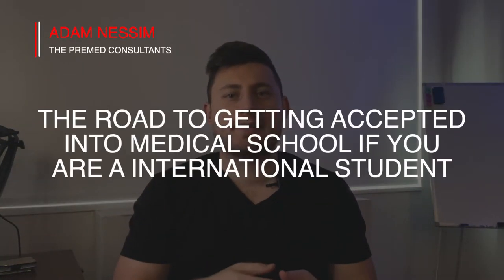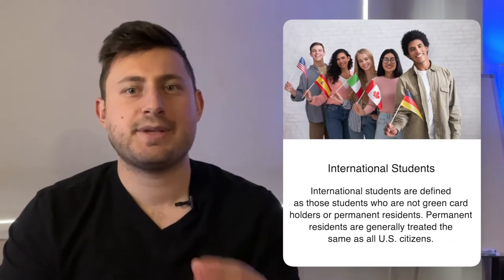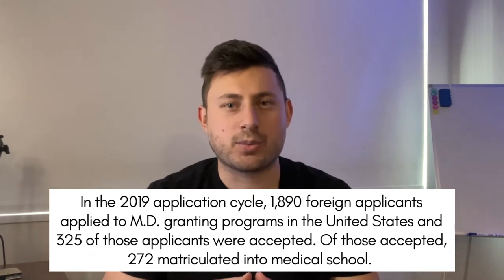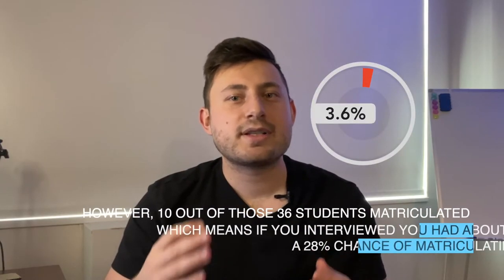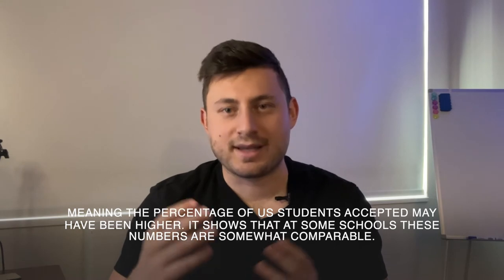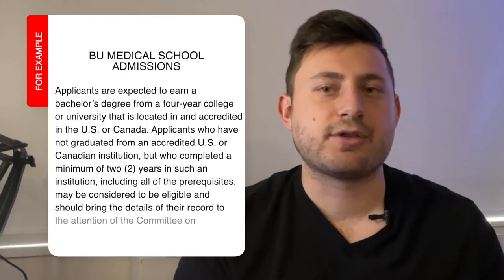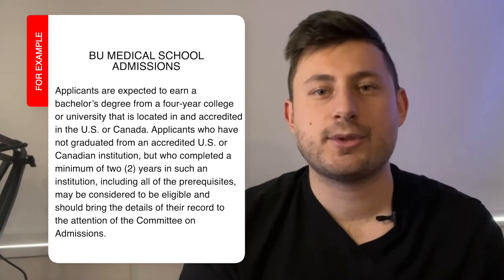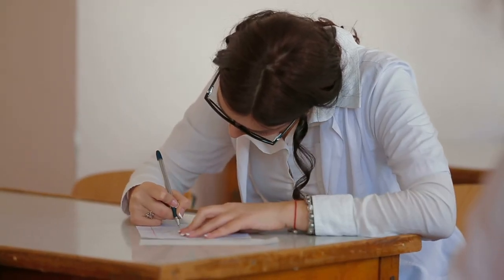Applying to Medical School As An International Student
Interested in premed coaching to help you get into medical school with less stress?

Follow The Premed Consultants for on the go premed advice!

Interested in our All-Inclusive Premed Advising: thepremedconsultants.com